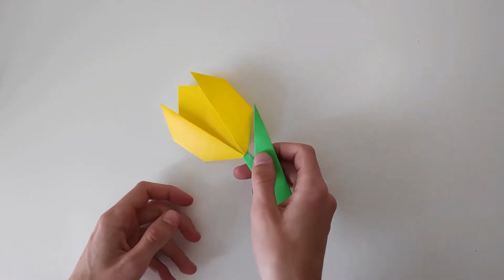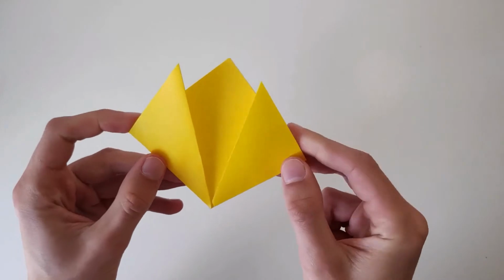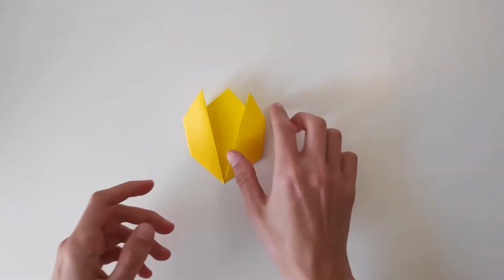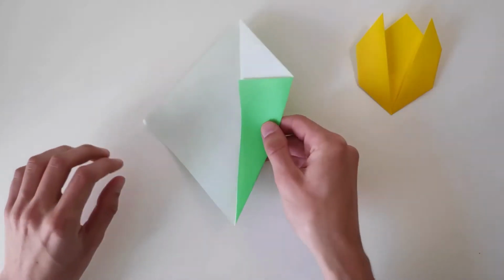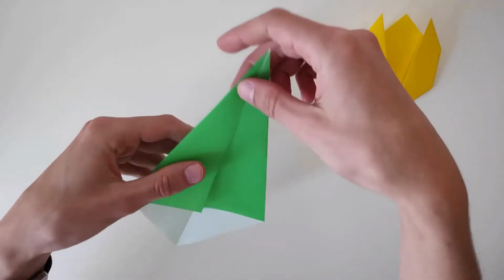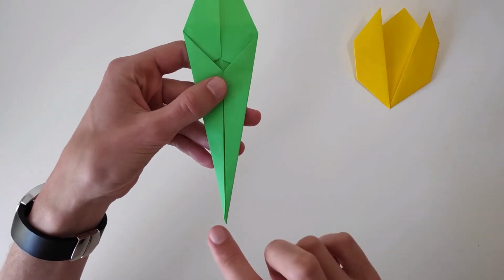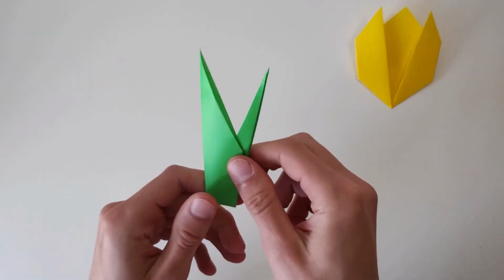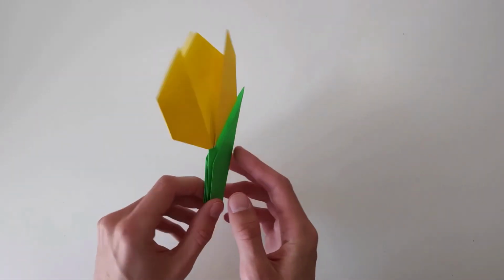Easy Paper Tulip Origami Flower | DIY Crafts Place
This video shows you a simple step-by-step process on how to make an Easy Paper Tulip Origami Flower with stem and leaf.

Spring/Summer is in the air! father's day, mother's day, valentine, christmas etc. The season for flowers is here! And for those with all-year summer, you've got all it takes to make your own flower all day. We're focusing on the tulip with a simple Origami paper tulip craft.

These tulips are super easy to make and look great on a greeting card, as part of a collage or as "stand-alone" decorations. They are also a great origami project for beginners. So now you have no excuse not to make these colorful blooms!

Construction paper